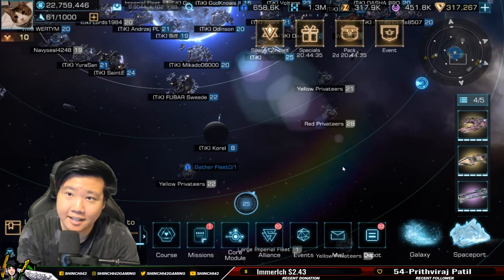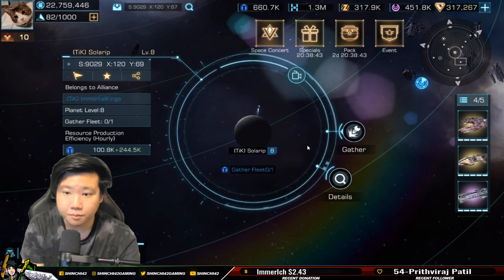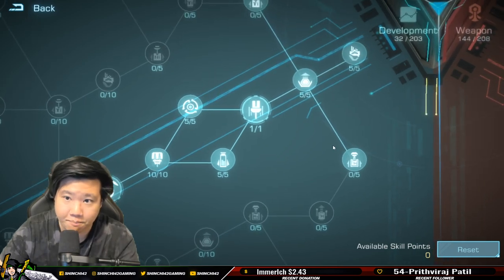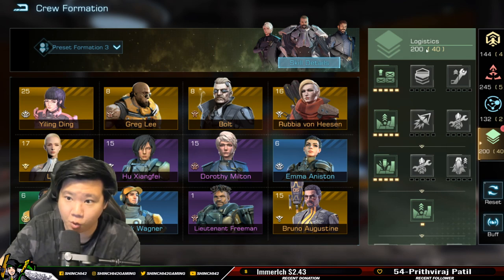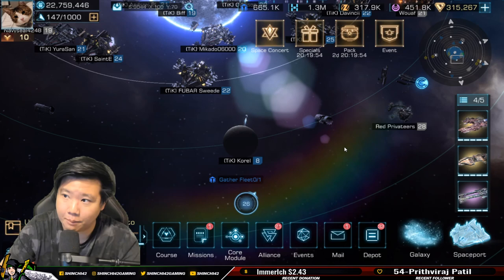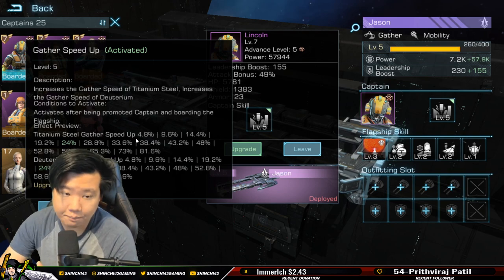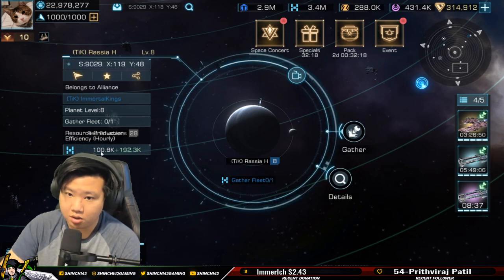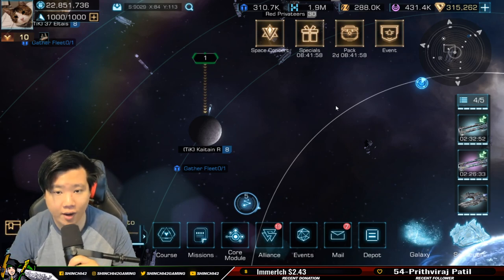Ultimate Planet Mining Guide [ How to Get Millions of Resources in a Day in Infinite Galaxy ]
Planet mining is one of the most efficient way to gather resources in Inifnite Galaxy. When you are mining in the planets you are also safe from being attacked by any commanders in the game. Planet mining cosist of many aspects but inderstand that it will cost energy and you have 500 energy to consume daily. You can gather millions of titatnium and deuteriums just by optimizing your hourly outputs from the planets and optimizing your load, captains and crew. Tips and Guides for Infinite Galaxy

00:00 Planet Mining
01:41 What is Planet Mining?
02:25 Gathering vs Production
04:38 Energy Limitation
05:21 Planet level
06:44 Core Module
09:07 Crew
14:45 Load
16:28 Increase Output
18:30 Flagship
22:33 Flagship level
23:10 Pro Tip
24:12 ResearchTechnology
25:07 Extra

Gather Millions in Planet Mining Daily Energy | Inifninte Galaxy